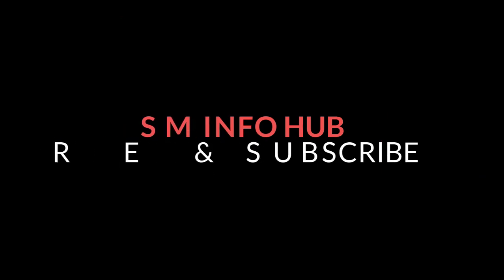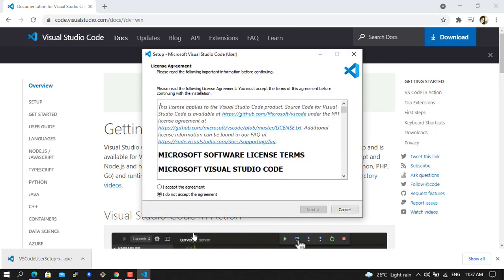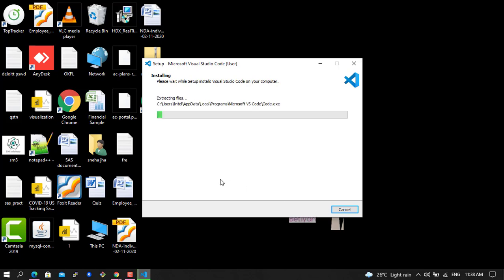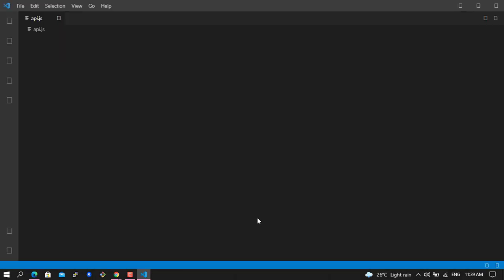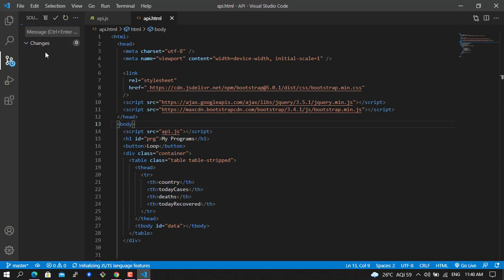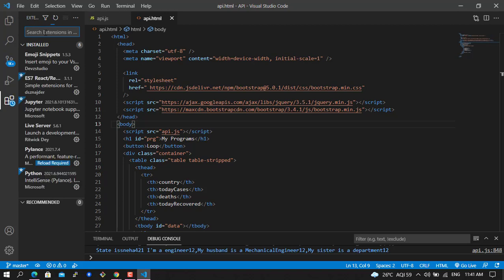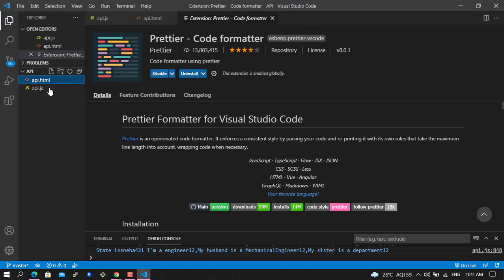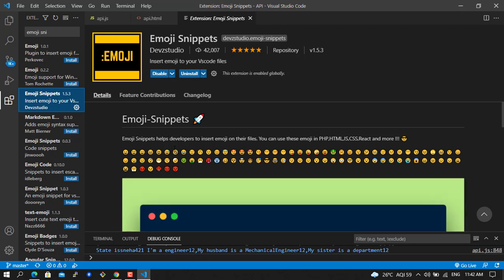How to Install Visual Studio Code on Windows 10 (2021) (VSCode) | Everything About Vs Code